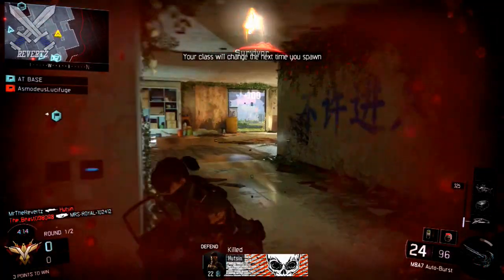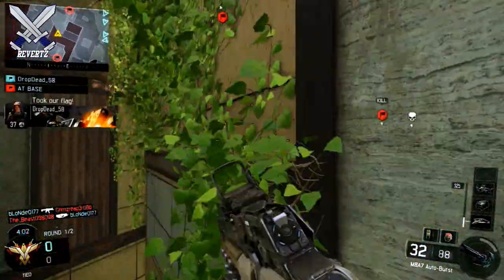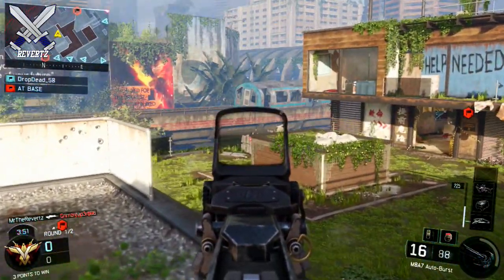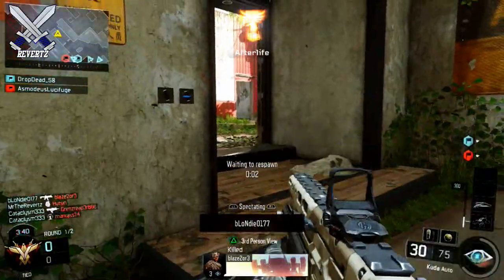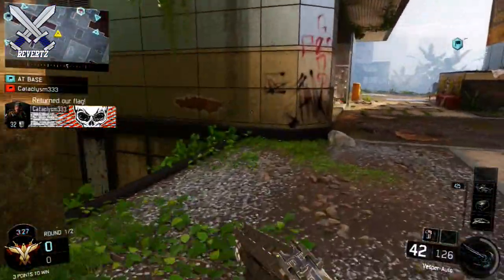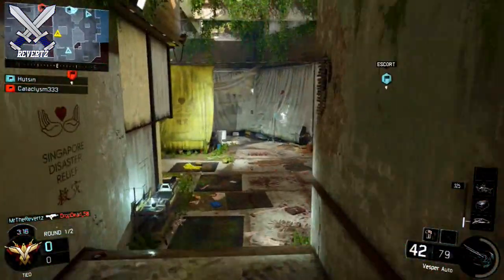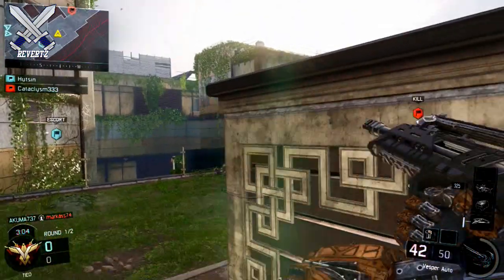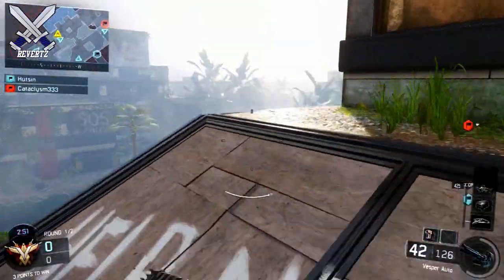Call Of Duty Black Ops 3 ZOMBIES LOADING SCREENS LEAKED IMAGES DEBUNKED!! BO3 ZOMBIES INFO